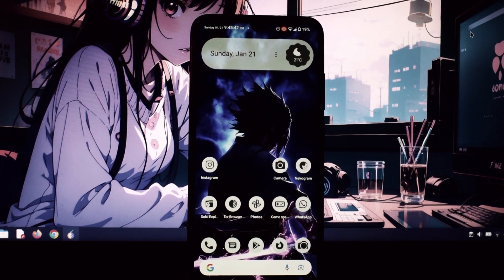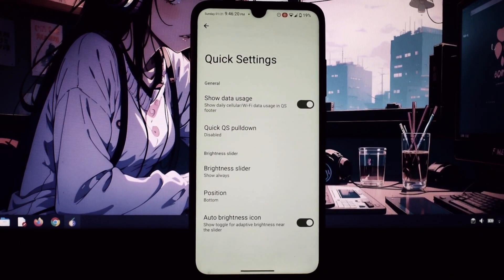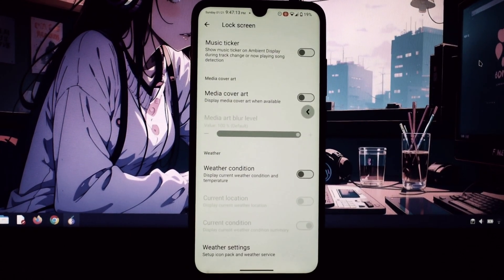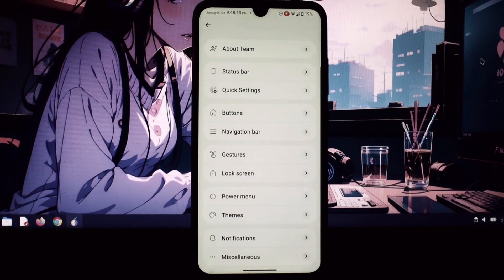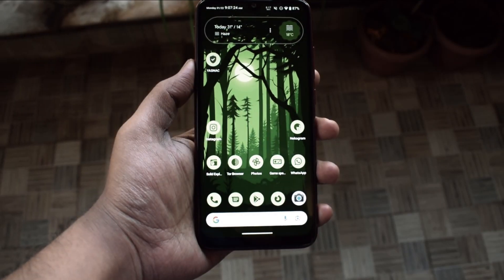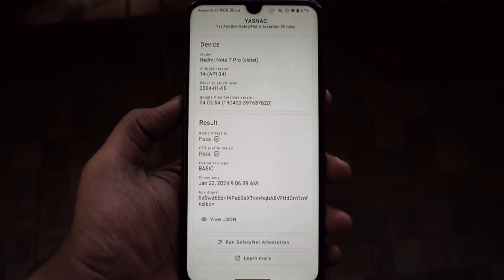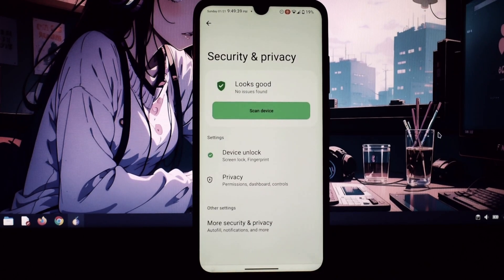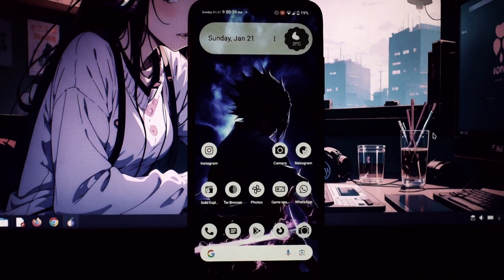Superior OS Android 14 for Redmi Note 7 Pro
Superior OS comes loaded with a ton of customization options and unique features that you won't find on stock Android.